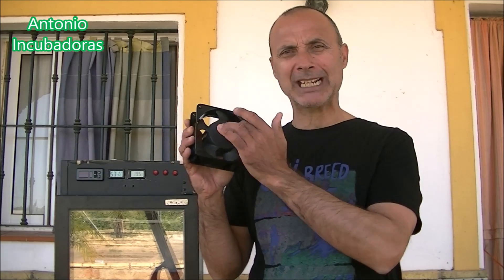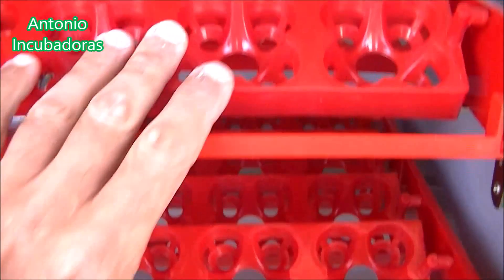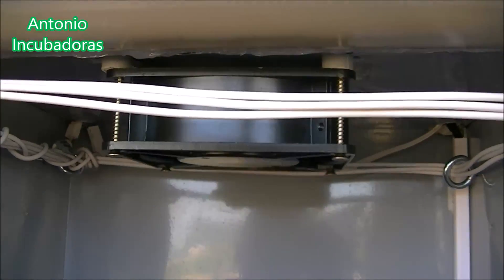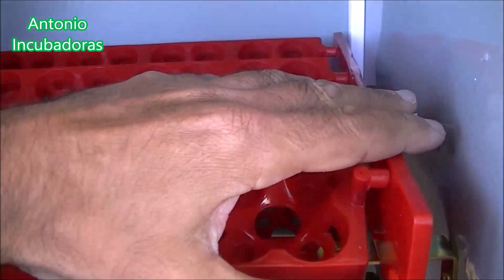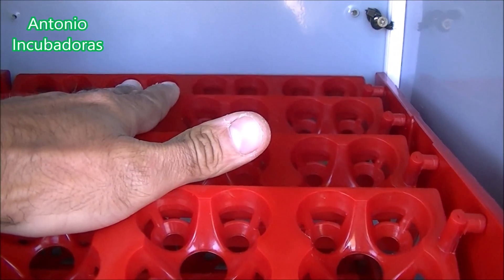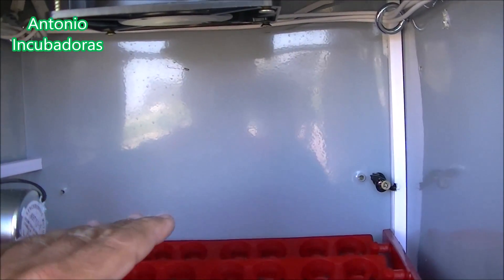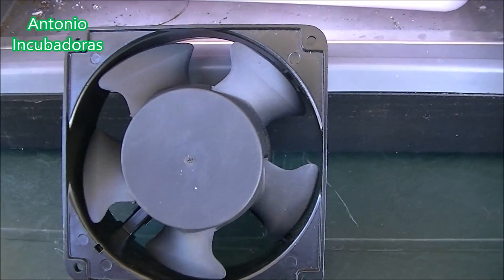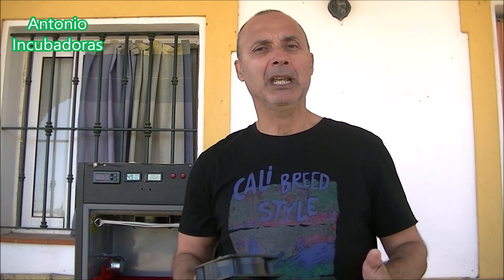Cómo hacer una incubadora casera 8. Cómo poner el ventilador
Cómo hacer una incubadora de huevos casera 8. Paso a paso, fácil y automática. Cómo poner el ventilador en la incubadora casera.